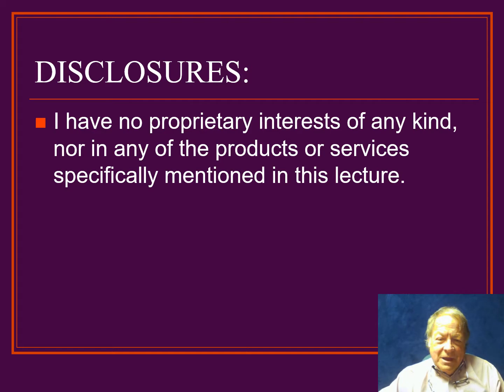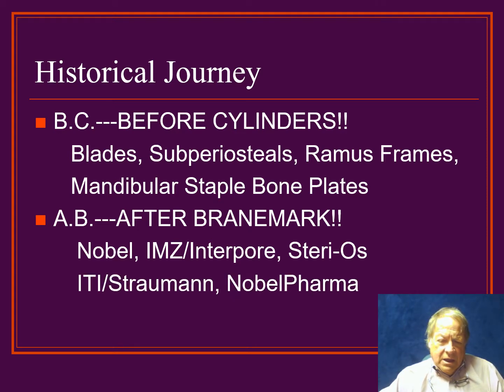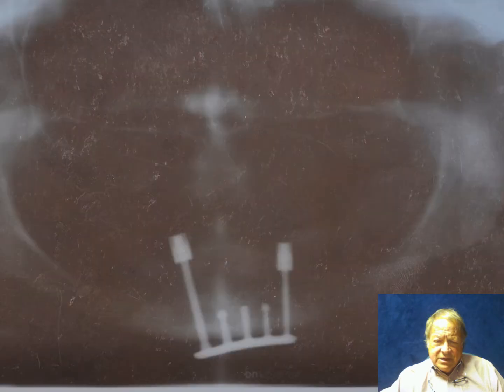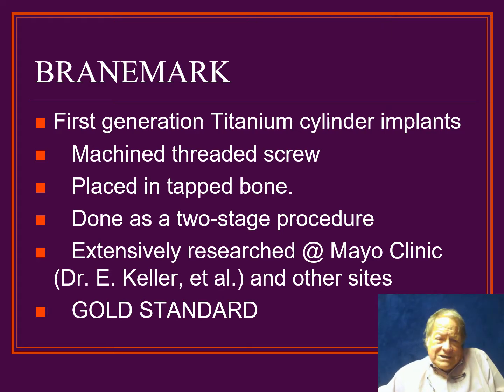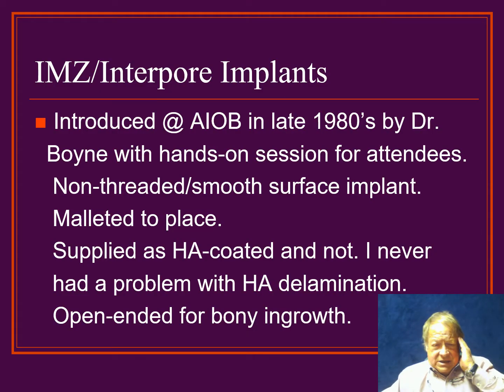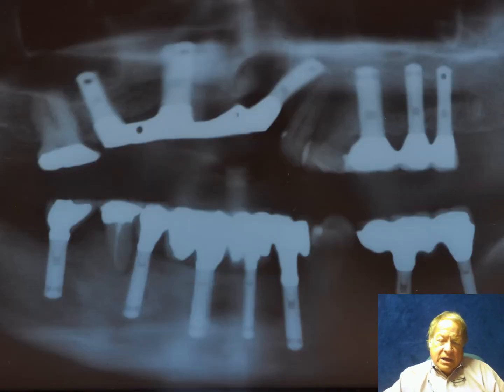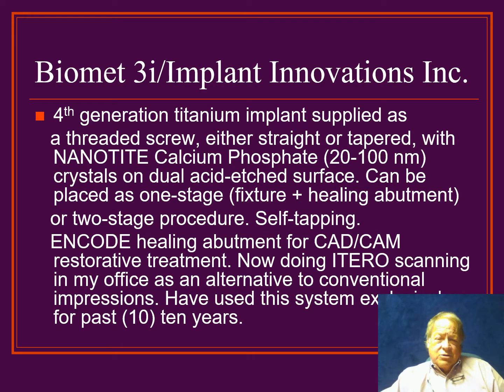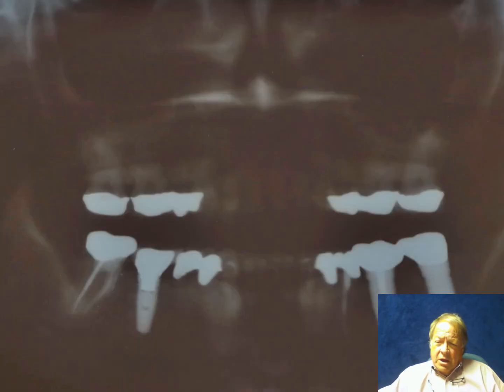The History of Dental Implants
Dr. Steven J. Traub Oral and Maxillofacial Surgery

Dr. Traub shares his 35+ years of experience placing dental implants and discusses how technology and techniques have changed over time.